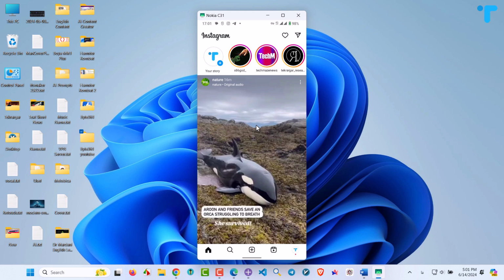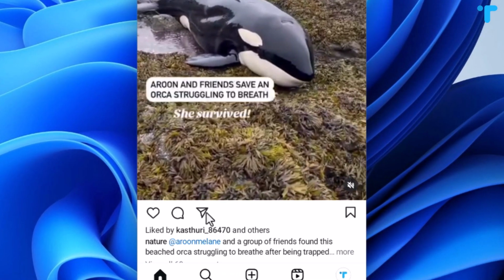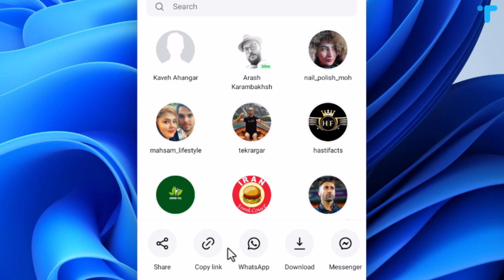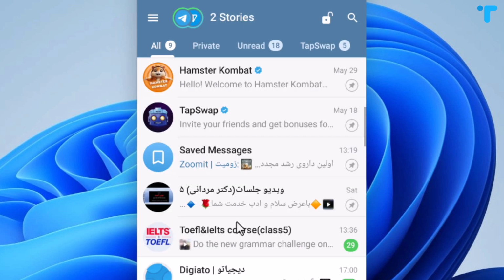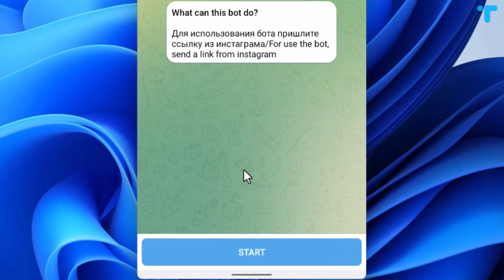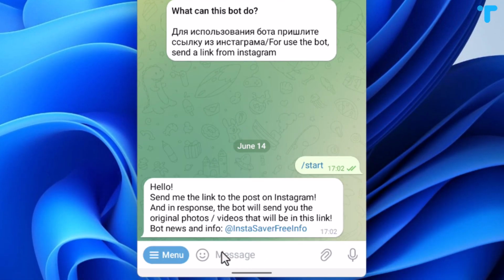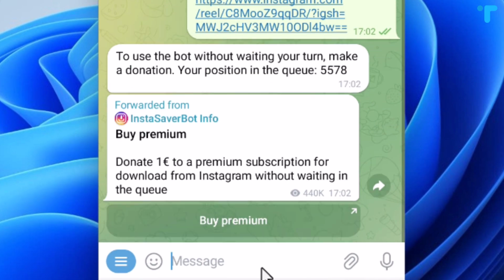Download Instagram Videos with Telegram Bot – Fast & Simple!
In this tutorial, I'll show you how to use a simple Telegram bot to save your favorite Instagram videos, reels, and stories directly to your device. No complicated apps or sketchy websites required!